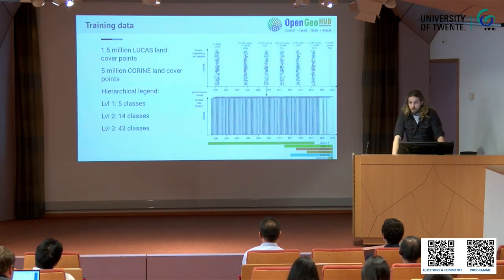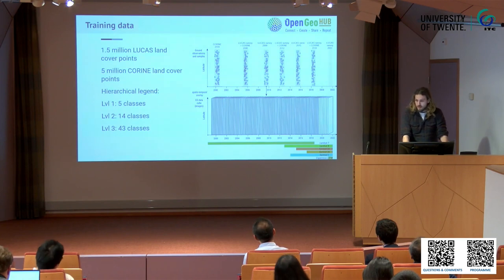Big and Useful Maps: Land use / land cover classification with high thematic depth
Martijn Witjes (OpenGeoHub) presents "Big and Useful Maps: Land use / land cover classification with high thematic depth".

Abstract:

Recent rapid increases in the quality, volume and accessibility of Earth Observation data has spawned a plethora of ambitious global and continental land use / land cover mapping initiatives like ESA’s WorldCover and Google’s DynamicWorld. While such projects are revolutionary in both their scale and their spatial and temporal resolution, they often limit their mapping efforts to a handful of abstract land cover classes like forests, urban areas, and cropland. While this makes it much easier to make accurate global maps and large-scale analyses, it begs the question on how useful these maps are to decision makers who have specific questions and may need more detailed categories, such as distinguishing between different vulnerable nature types and tree plantations or intensively grazed pastures.

This creates several challenges, however: Firstly, to what extent are commonly used accuracy metrics suitable for classification tasks with several, often highly imbalanced classes, some of which might occur within the same pixel? Secondly, how do you serve these much more complex datasets to users in a way that actually helps them answer their questions? This project investigates several techniques that leverage the use of sets of predicted probabilities to 1) assess and compare model performance, 2) provide reliable map uncertainty, 3) analyse long-term trends.